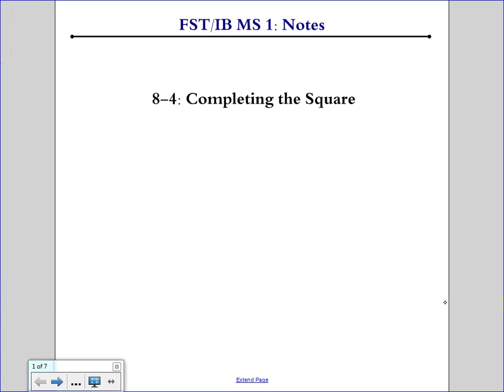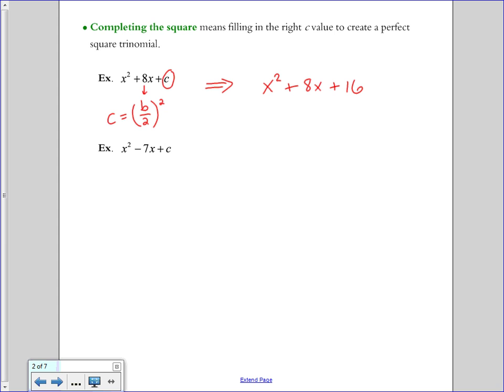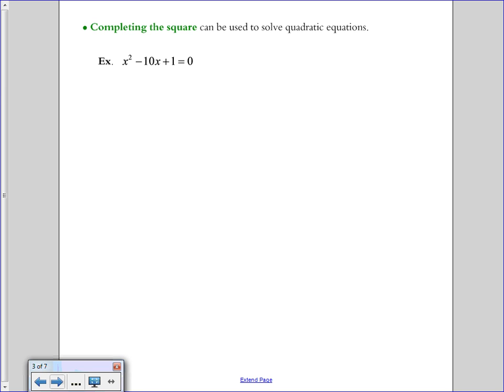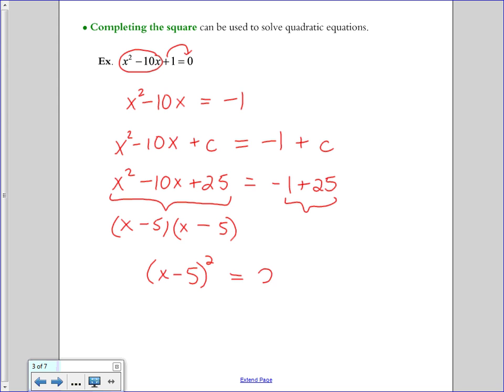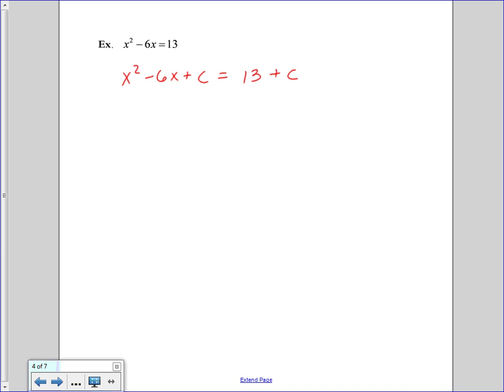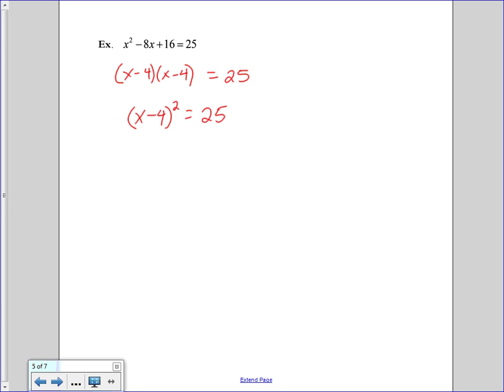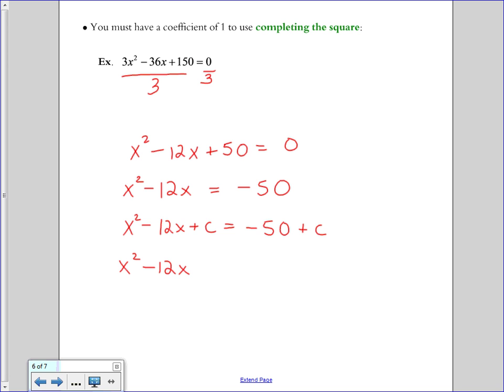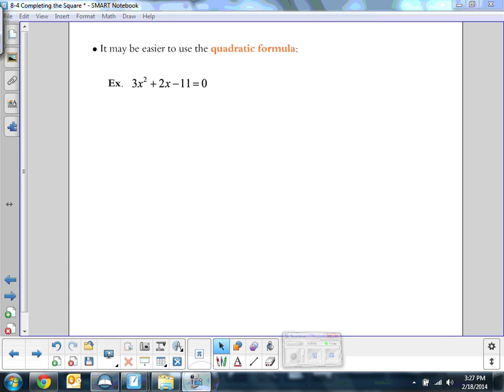FST VID 8 4 Completing the Square